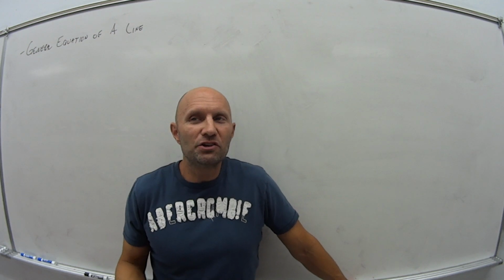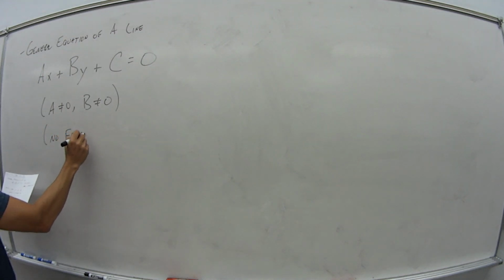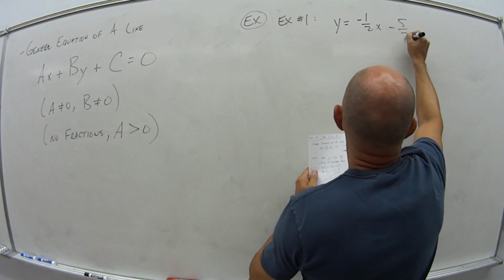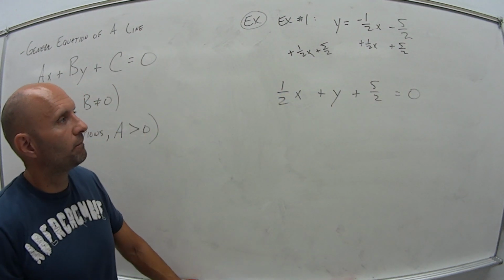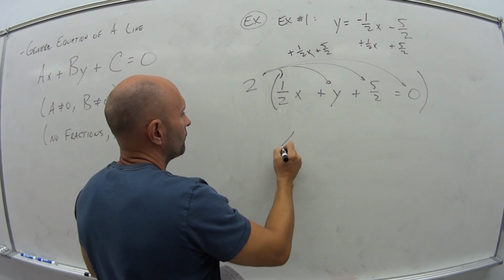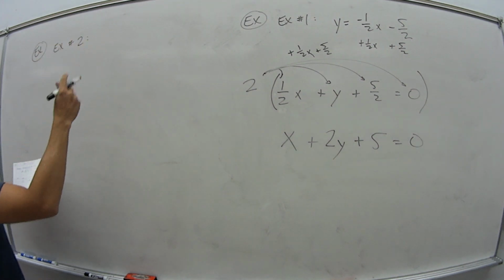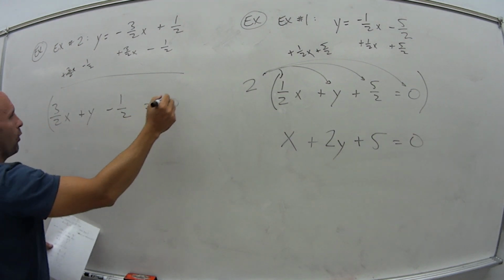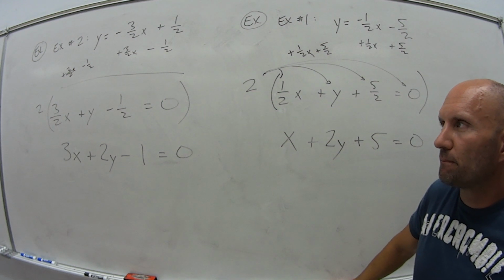1.10.2.3 General Equation of a Line